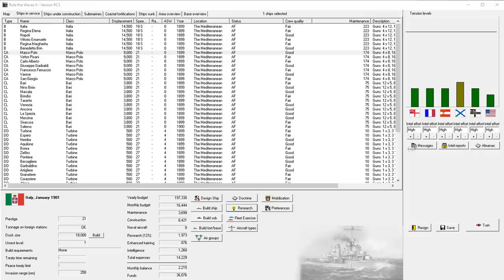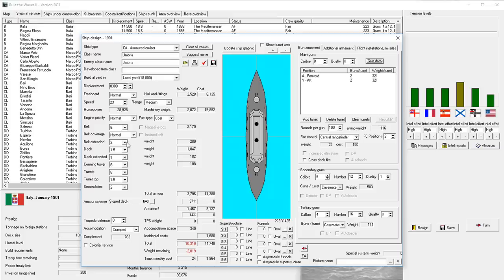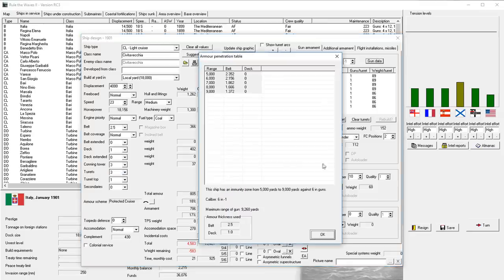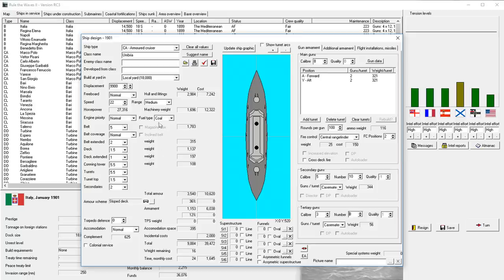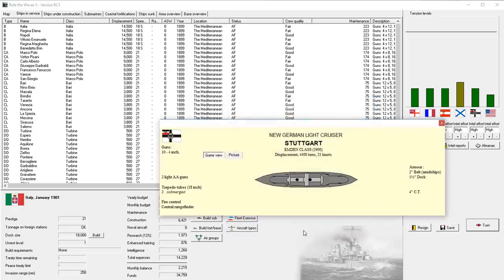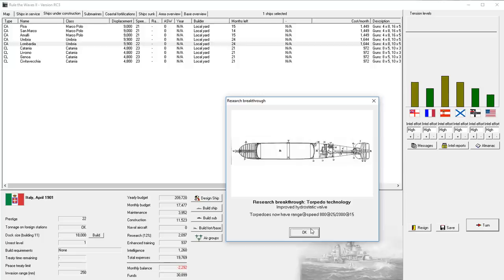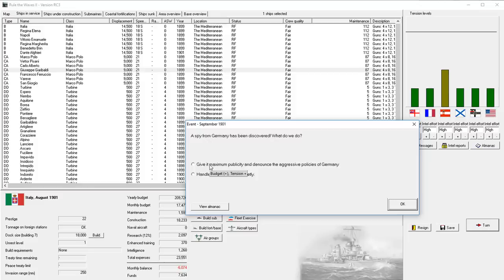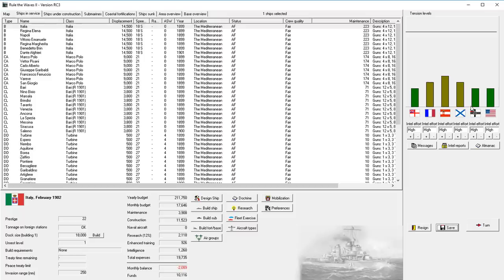Rule the Waves 2 - Cruiser Building Program - Italy Part 3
In this video, we continue our Italian game of Rule the Waves 2, a new strategy and war game which puts you in the shoes of the secretary of the navy of a major power between 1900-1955. Rule the Waves 2 lets you design and manage your own navy while fighting out any battles which may arise during your time in power.

In today's video we'll be building our first new ship designs, today we'll be designing a new Heavy Cruiser and a Light Cruiser, hopefully should war come, these ships are better than the AI ships of the same class because we're hoping to use these ships on distant stations as commerce raiders.